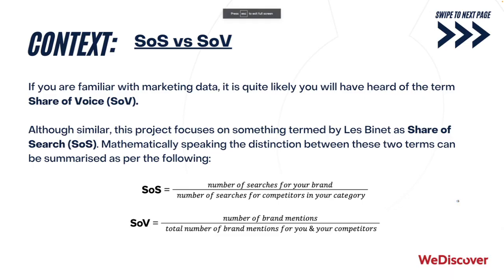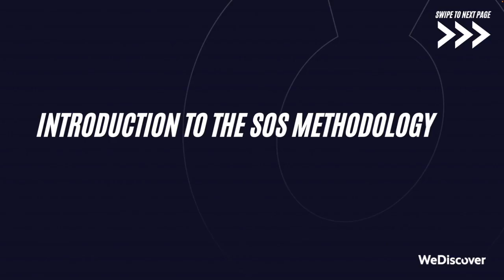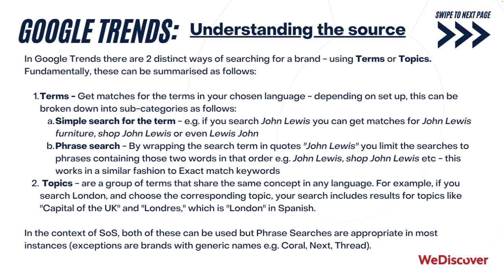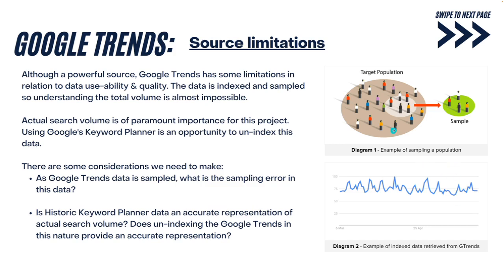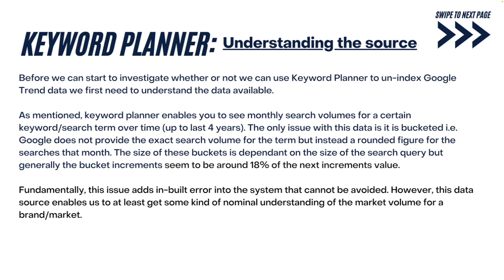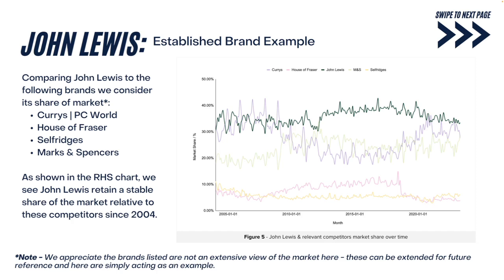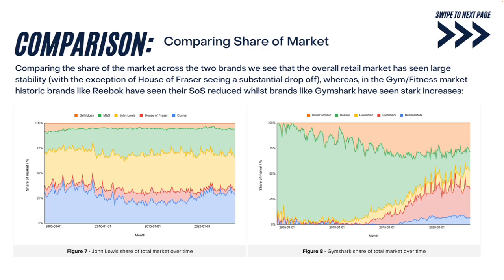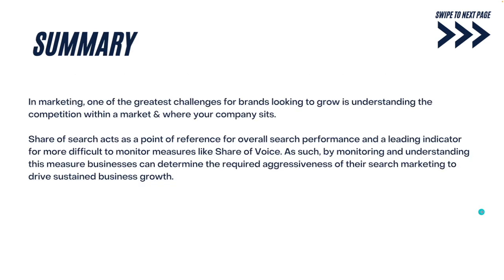Share of Search Presentation Run Through | WeDiscover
Here David takes us through the WeDiscover Share of Search presentation to discuss our methodology, data validation methods, use cases and 2 case studies (John Lewis and Gymshark).